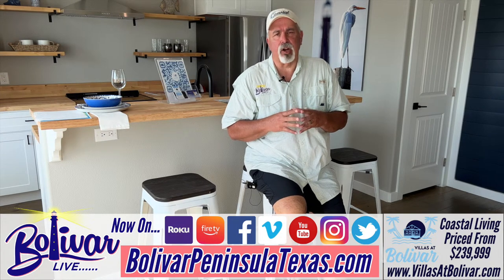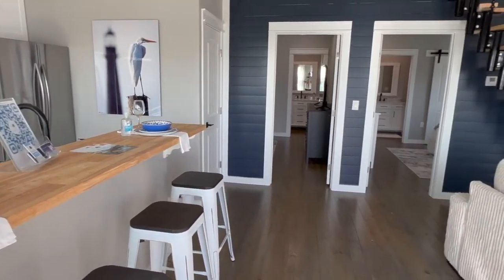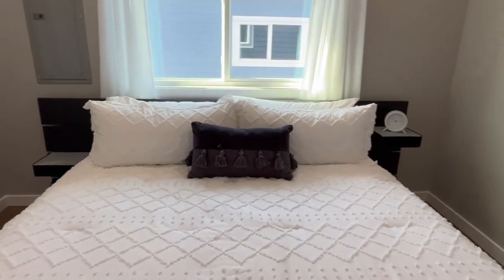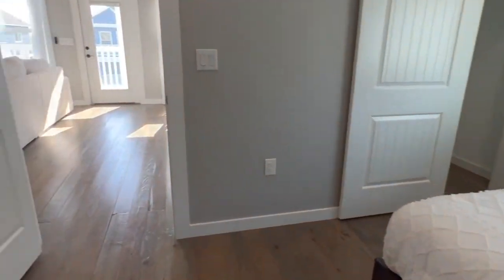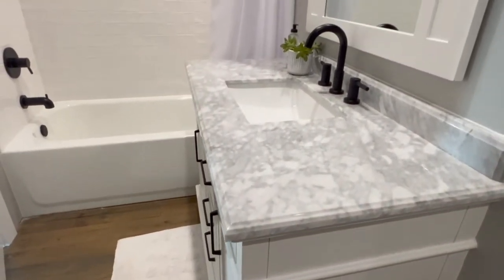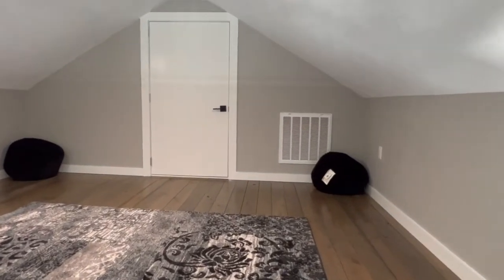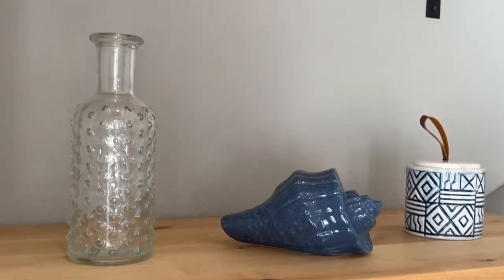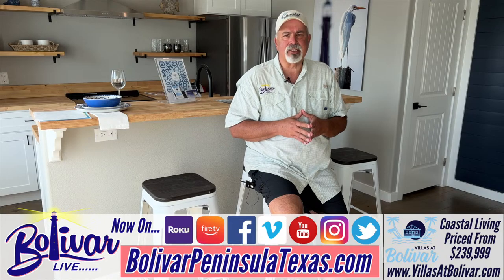Check Out These NEW, 2 Bedroom/2 Bath Beach Homes, Villas At Bolivar.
Check Out, the Villas at Bolivar, where coastal charm meets modern living in beautiful Crystal Beach, Texas. If you're searching for a new home that offers breathtaking sunset views over the Intracoastal Waterway, look no further. Villas At Bolivar features a range of meticulously designed 2-bedroom, 2-bath homes that combine comfort, style, and proximity to nature. In this live show, we'll delve into the highlights of our Villas at Bolivar, 2 Bedroom/2 Bath home showcasing it's beauty and features. BTYB